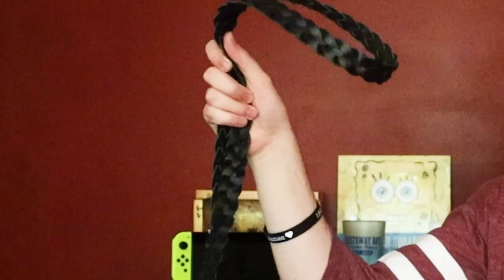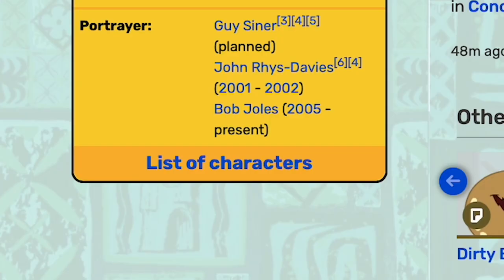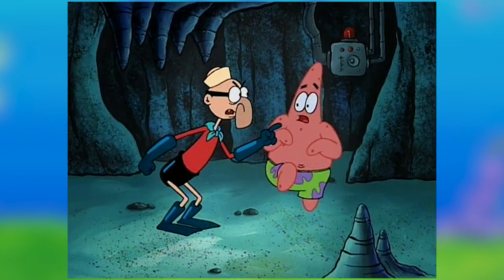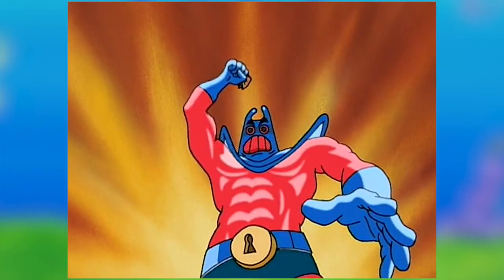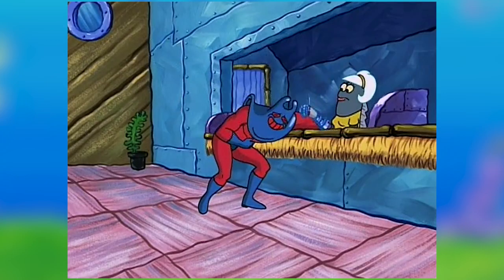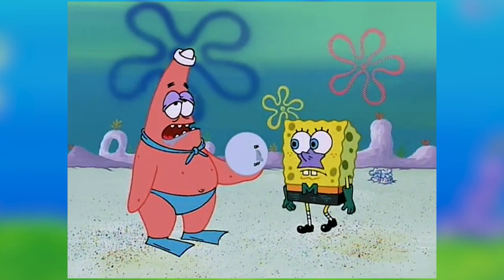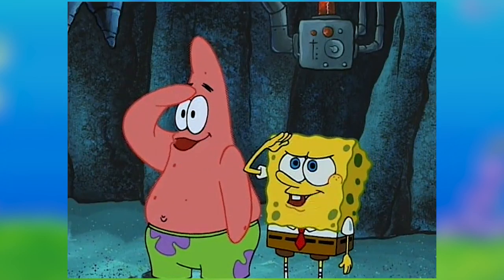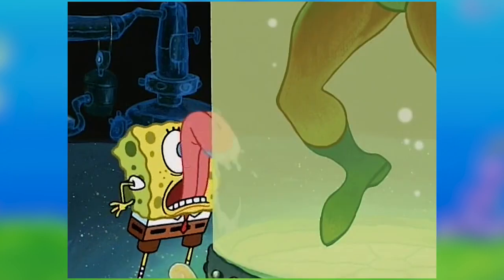Mermaid Man and Barnacle Boy III | SpongeBob Episode 61; The Tickle Belt - SpongeyMikey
Episode 61, Mermaid Man and Barnacle Boy III introduces Man Ray and seems to have been erased from the show's timeline.

Music Used (all from YouTube Music Library):
Borderless by Aakash Gandhi
Golden Cage by Jimena Contreras
It Devours by Chasms
Depth Fuse by French Fuse
Nobody Calls it San Fran by Coyote Hearing

No footage or images from the media is owned by me.